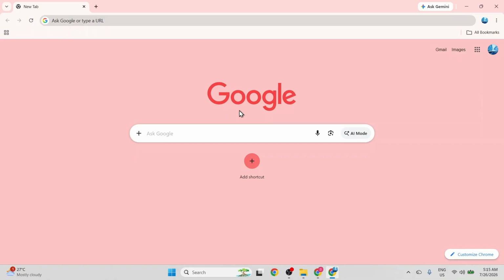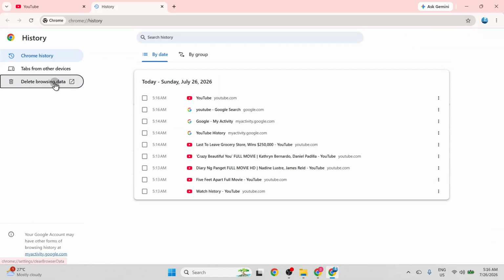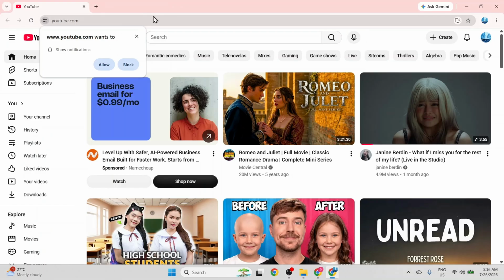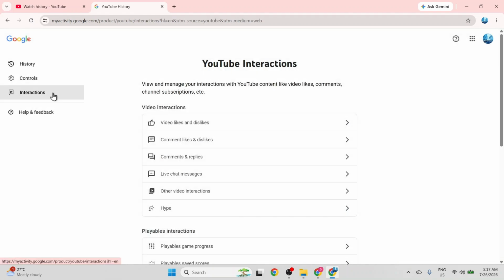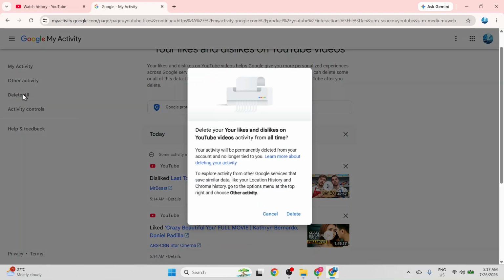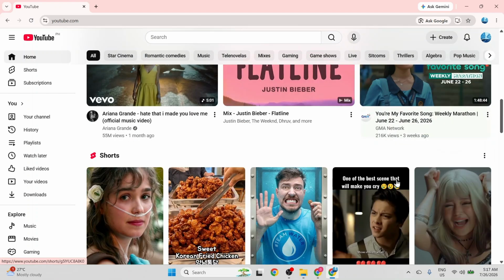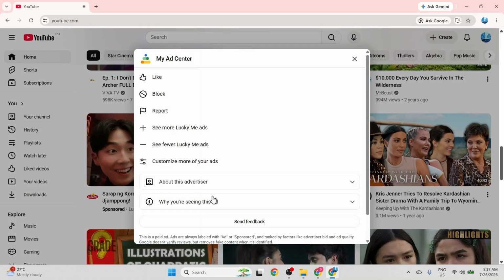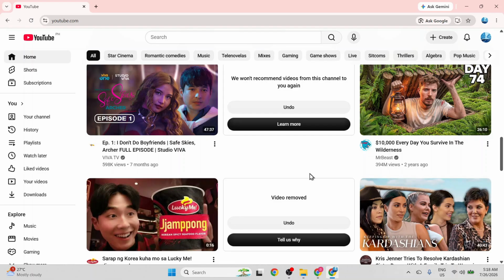How To Fix Youtube Recommendations Not Relevant